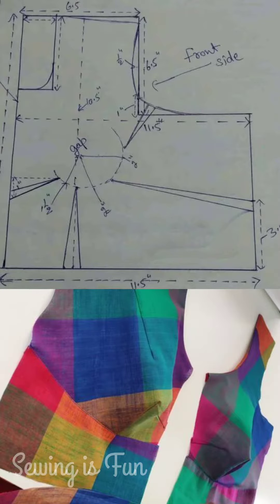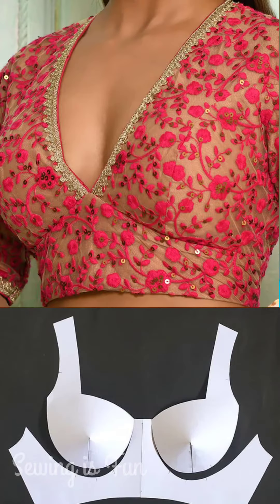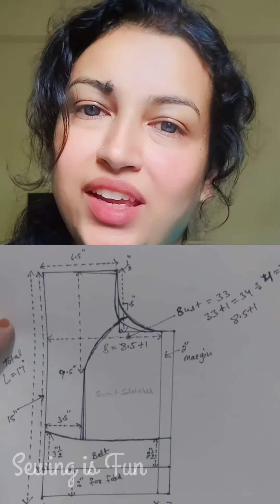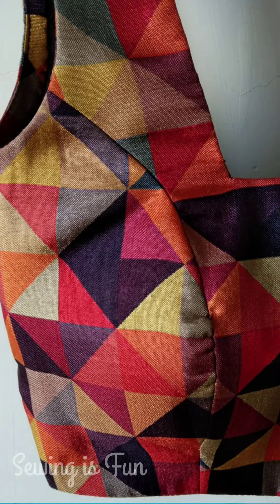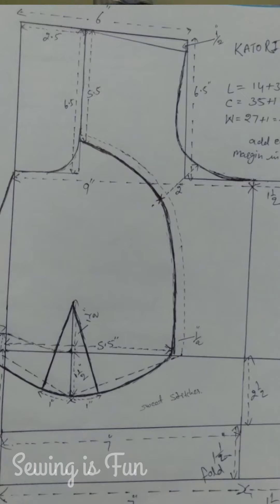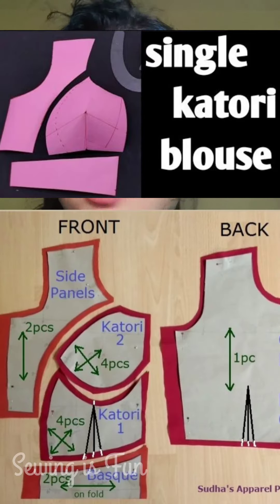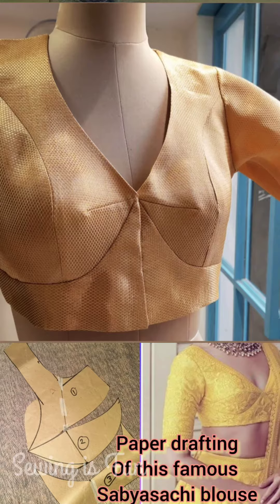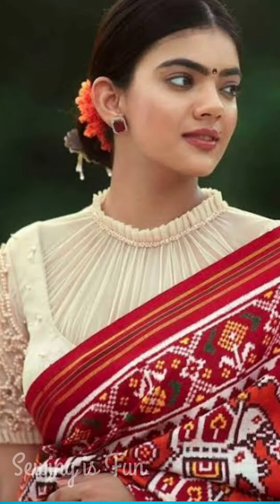Are you confused about the blouse patterns?Know different kinds of blouse drafting and styling saree